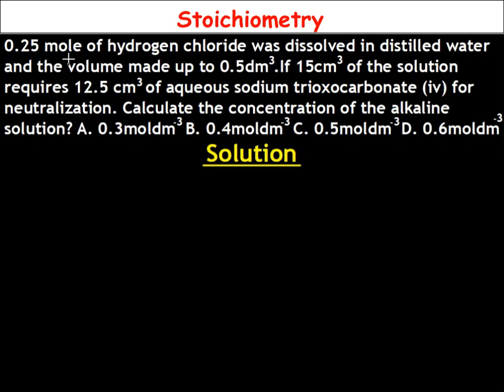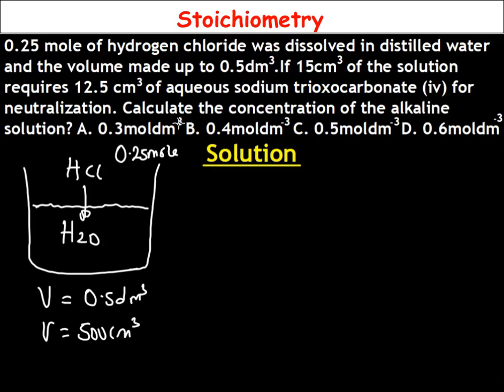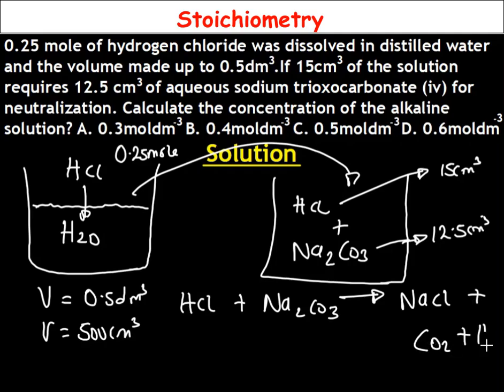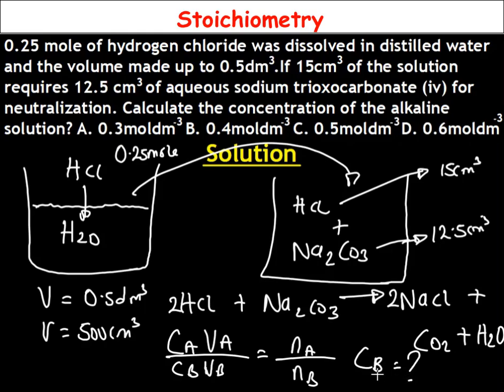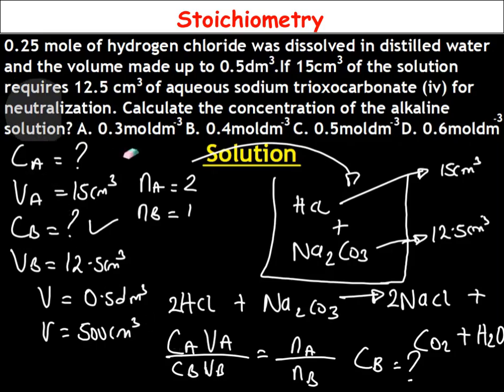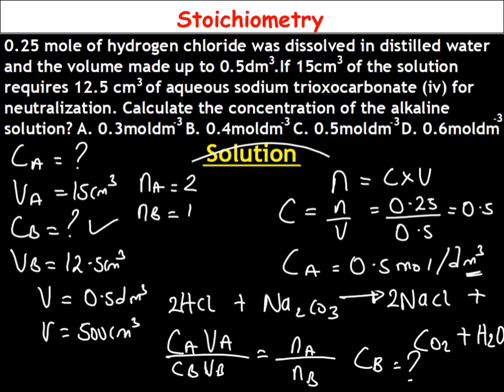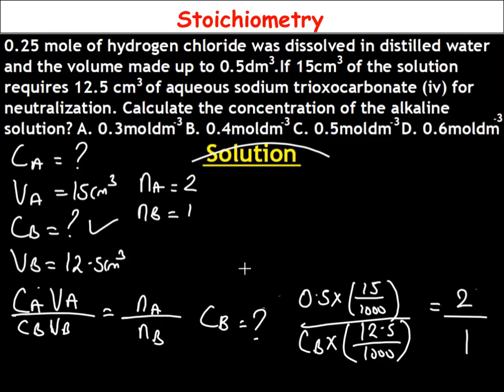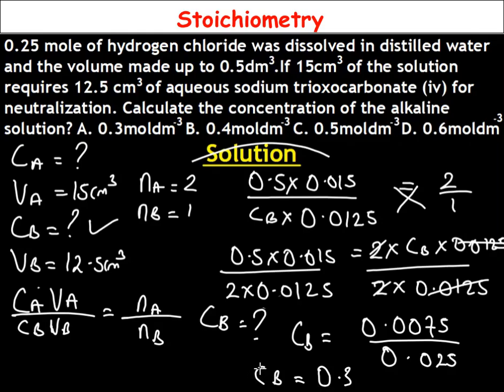Step by Step Stoichiometry Practice problem | How to pass Chemistry - College Chemistry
This chemistry video tutorial provides a basic introduction into stoichiometry problem